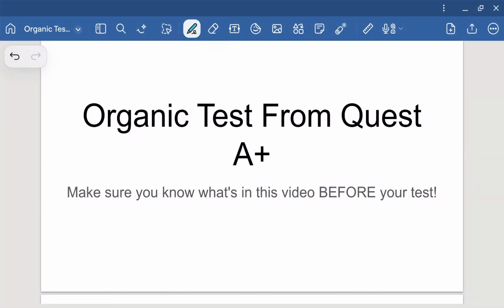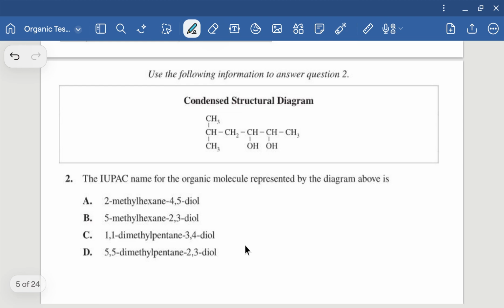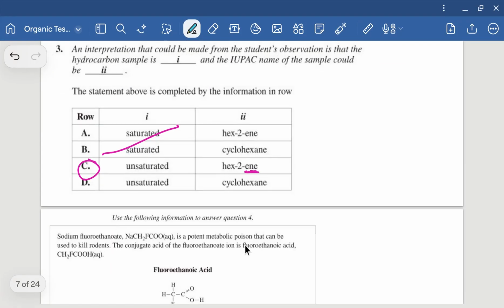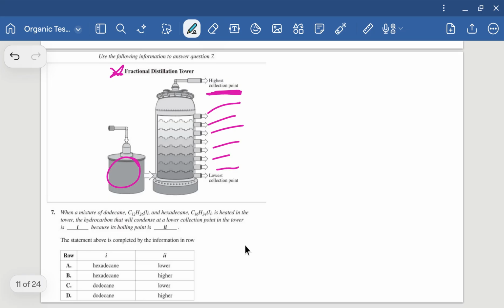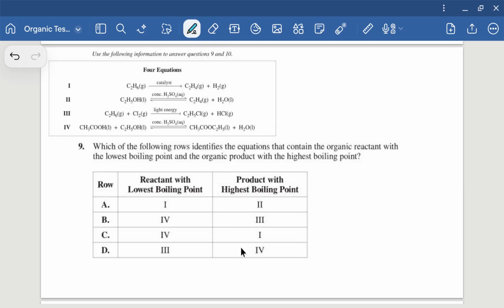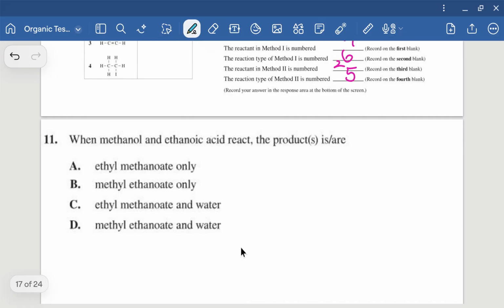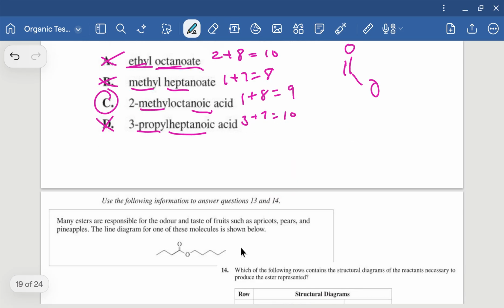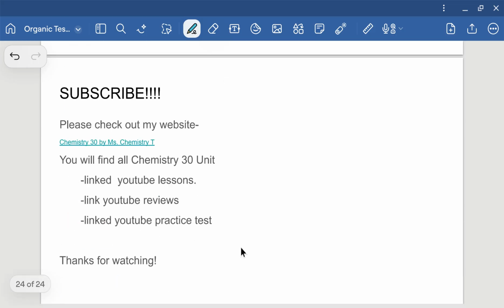Organic Chemistry Review- PASS Your Test (Full Unit Review)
Struggling with organic chemistry?

This full review covers key concepts, reactions, and test questions to help you pass your exam.